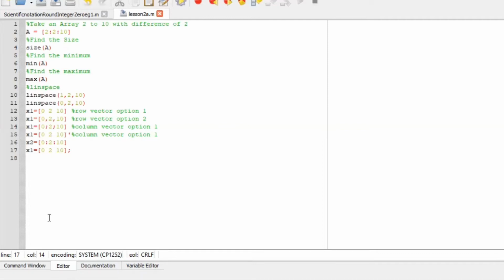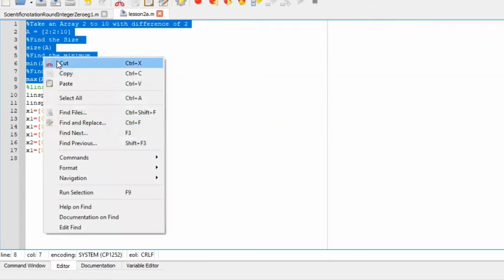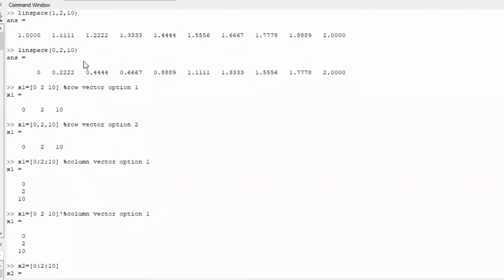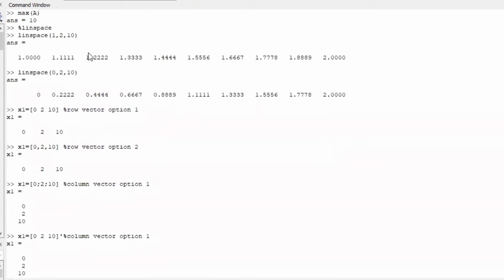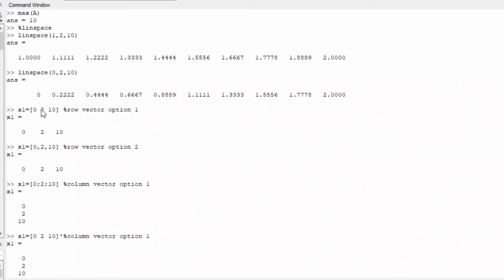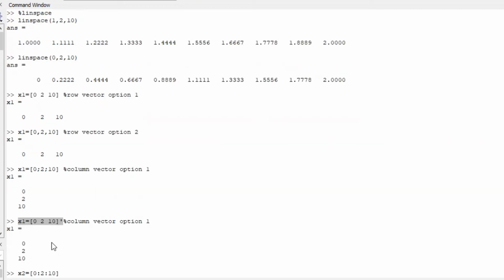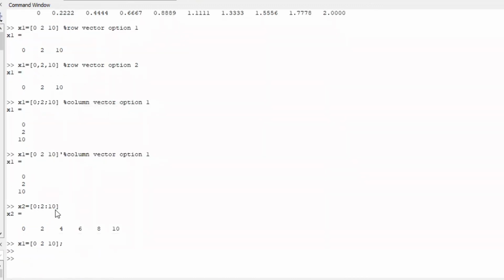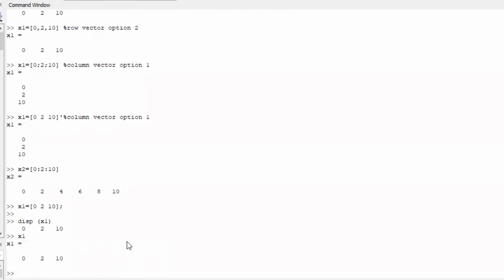Find the Size, minimum, Maximum of an Array using Octave. Creating a Row and Column vector, Linspace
19. Scientific Notation with 13 or 9 decimal places, Sprintf, Round, Floor and Fix. Using Octave Example
20. Find the Size, minimum, Maximum of an Array using Octave. Creating a Row and Column vector, Linspace